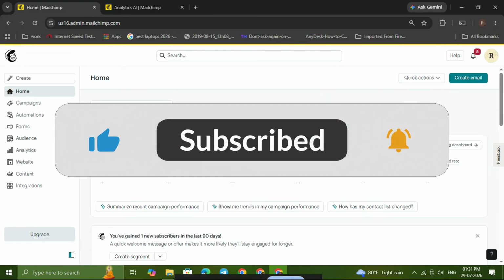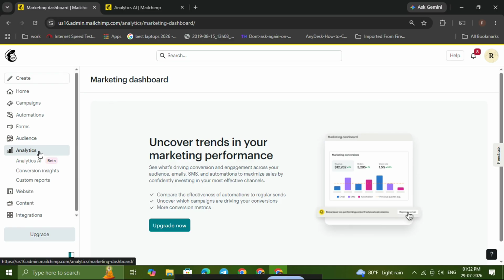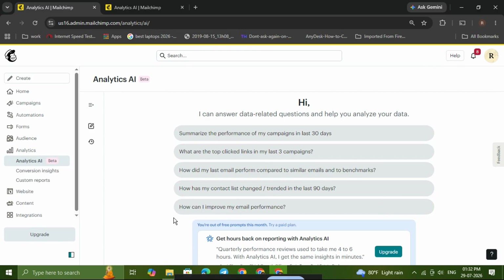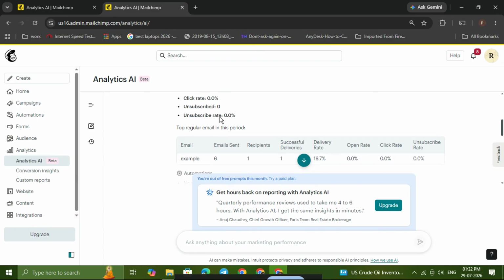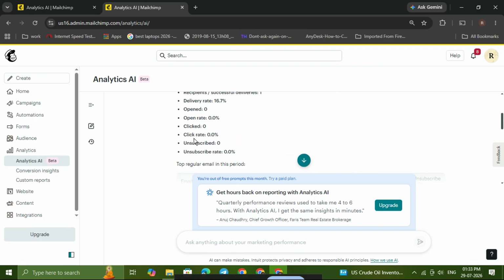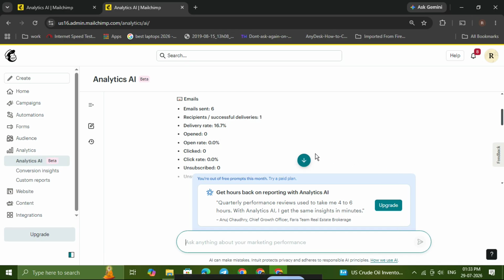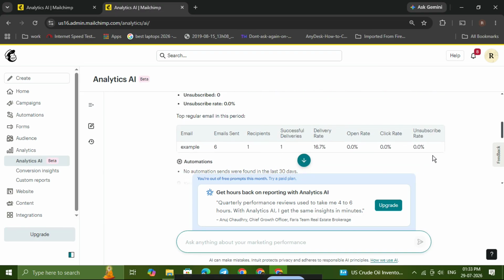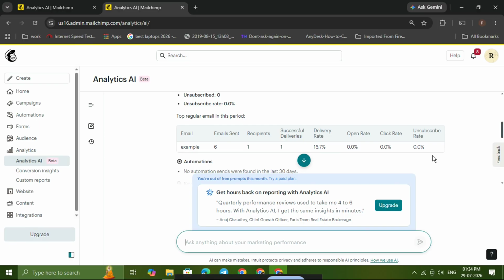How To Read Mailchimp Analytics (Easy AI Guide)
Learn how to read Mailchimp analytics using Analytics AI, ask performance questions in plain English, and quickly understand your campaign results.
This tutorial shows you where to find Mailchimp Analytics, how to use AI insights, and how to interpret key email marketing metrics.

🕚Timestamps:
0:00 Introduction
0:22 Go To Mailchimp And Open Analytics
0:42 Click On Analytics AI
0:59 Ask Anything In Mailchimp Analytics AI
1:19 Example Prompt: Summarize Campaign Performance
1:44 How To Read The Generated Results
2:14 Pro Tips For Better Analytics Questions
2:46 Outro

✍️What You’ll Learn In This Video:
• How To Open Mailchimp Analytics
• How To Use Mailchimp Analytics AI
• How To Ask Questions About Campaign Performance
• How To Read Open Rates, Click Rates, And Engagement
• How To Interpret AI-Generated Marketing Insights
• How To Compare Recent Email Campaign Results
• How To Ask Better Analytics Questions In Mailchimp
• How To Use Mailchimp Data To Improve Future Campaigns

💡Pro Tips:
• Ask specific questions for more accurate insights.
• Use time-based prompts like last 30 days or last quarter.
• Compare open rate, click rate, and engagement together.
• Use AI summaries as a starting point, then verify trends in your reports.
• Focus on the metric that matches your marketing goal.